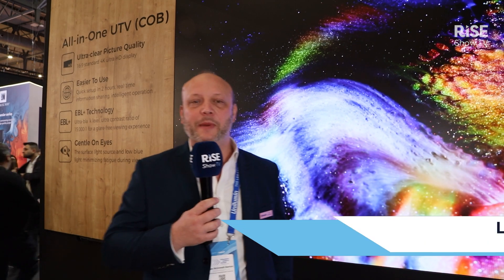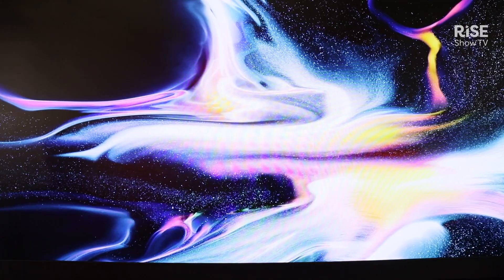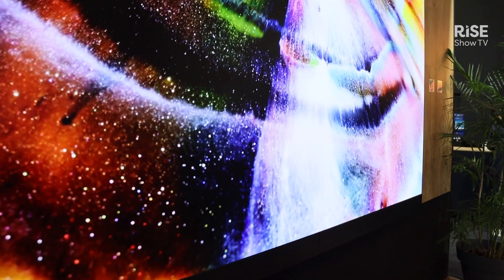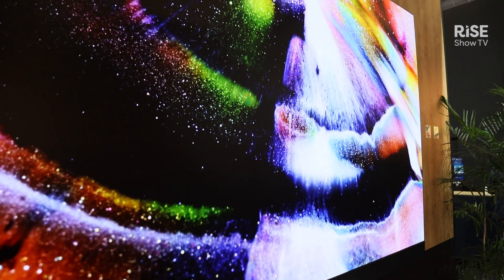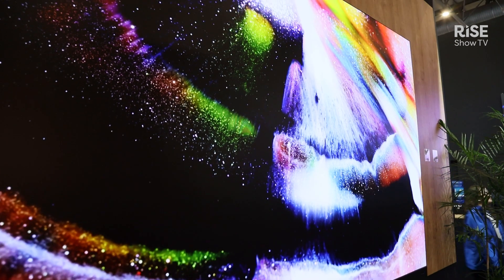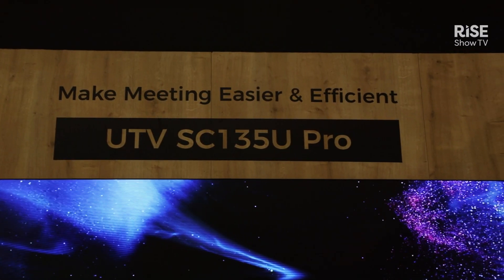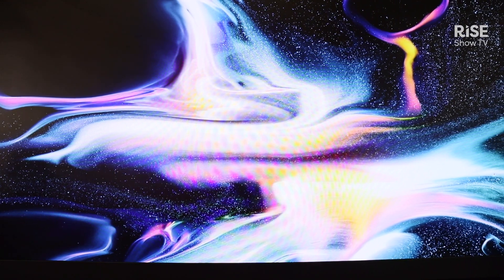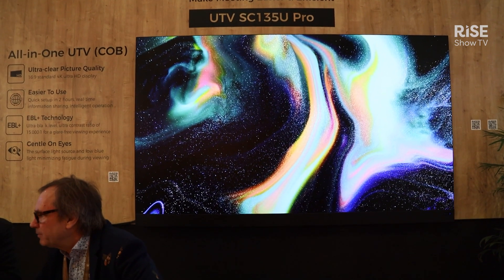Unilumin UTV SC 135 Pro unveiled | Tech demo | ISE 2025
Explore the groundbreaking UTV SC 135 Pro, a 135-inch micro-LED display boasting superior brightness, contrast, and 4K resolution. Leo McDowall-Benton highlights its seamless video wall integration, innovative data processing speeds, and direct content input capabilities, making it a game-changer for AV professionals. Visit Unilumin's showroom at Heathrow after the ISE show for an exclusive look.